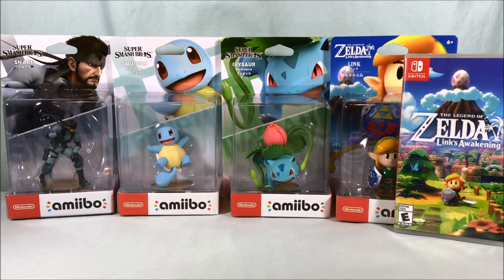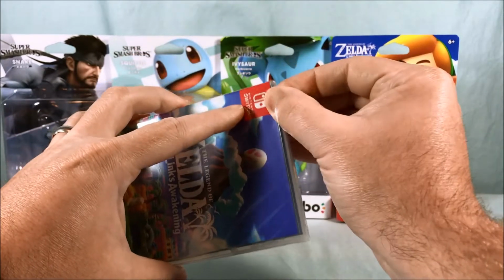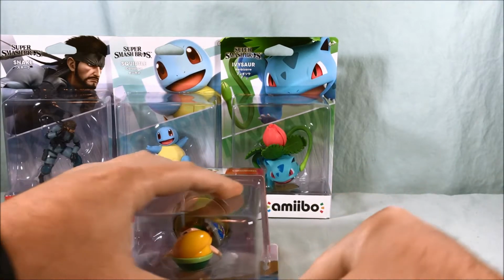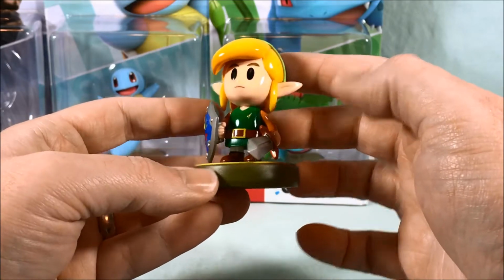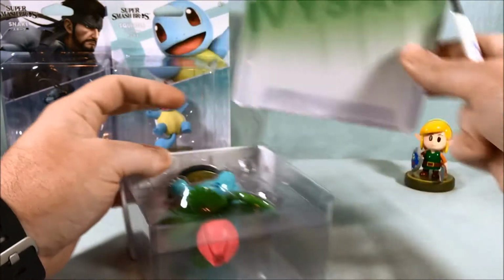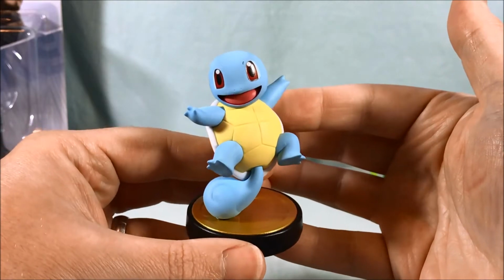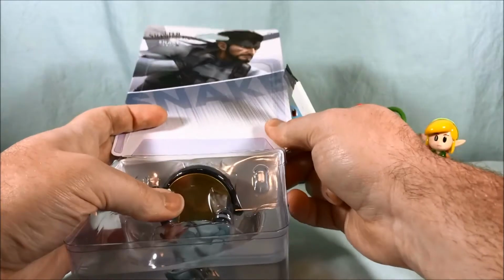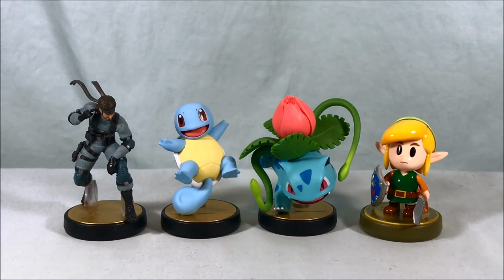Nintendo Link's Awakening Amiibo & Game, SSBU Ivysaur, Squirtle & Snake Amiibo Unboxing & Review